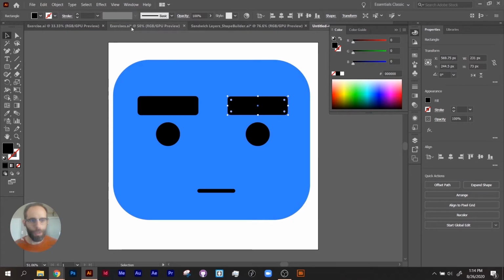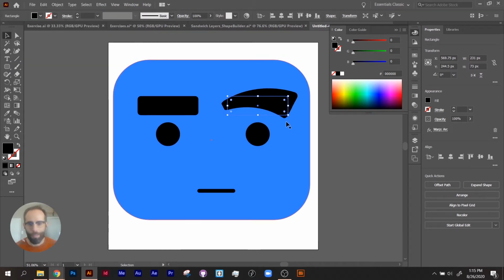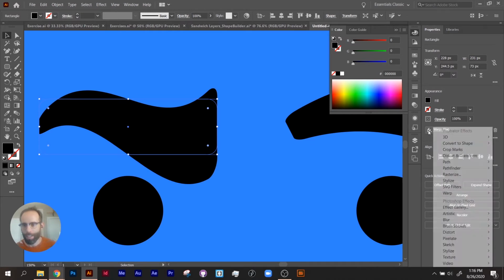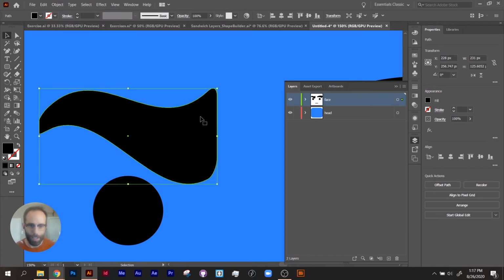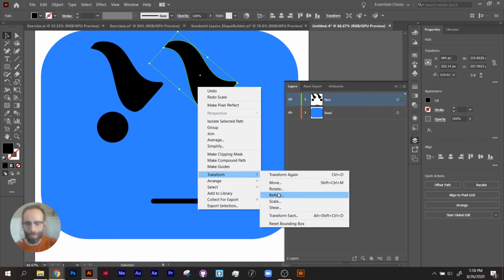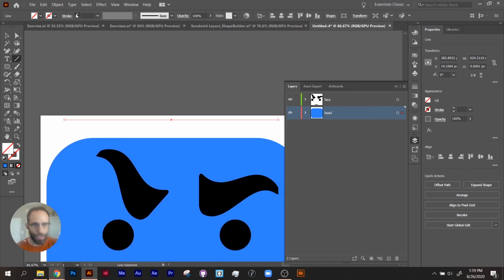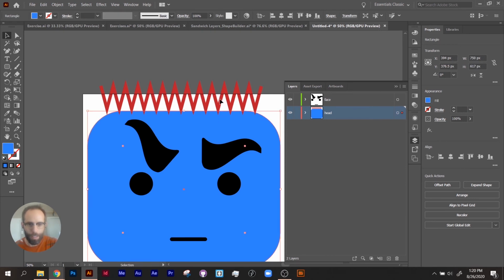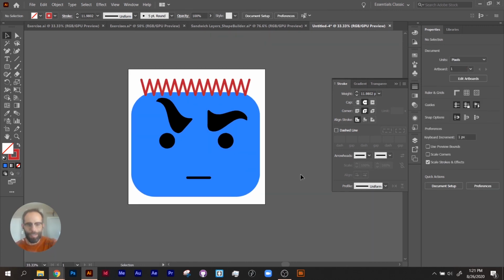Illustrator - Warp and Zig Zag Effects